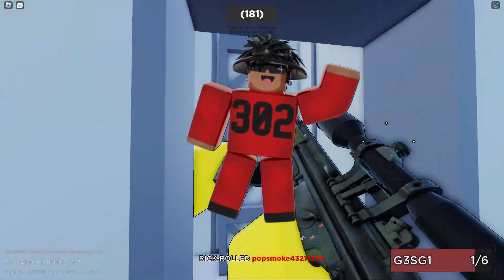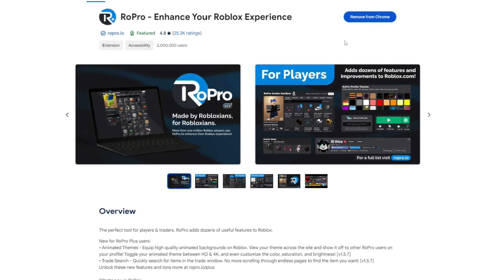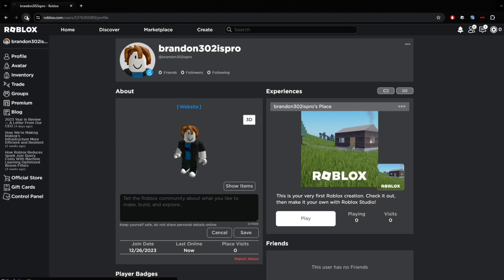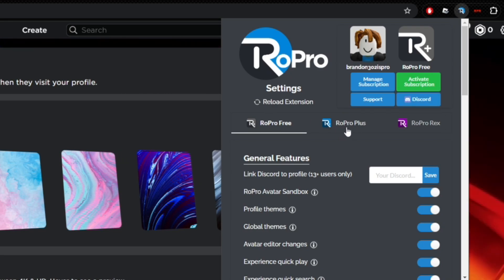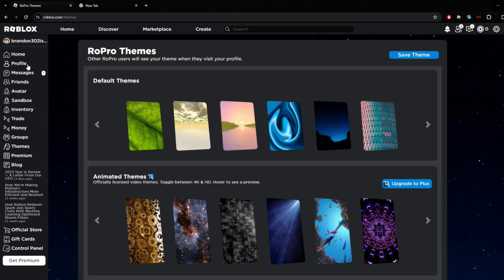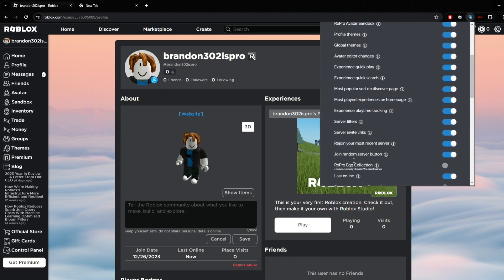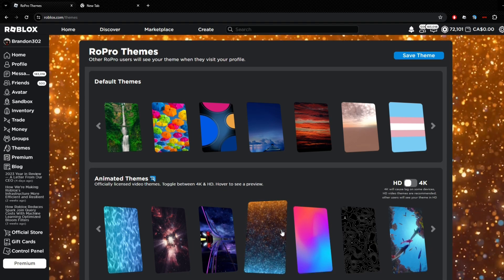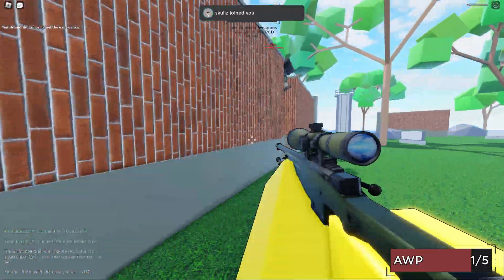How To Change Your Roblox Background/Theme!!!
This video shows how to change your Roblox background/theme in just a couple clicks! This is VERY easy and requires only a Roblox chrome extension call RoPro! Then I show how to change your Roblox theme/background with using it.

0:22 Intro
0:00 Free Version
5:00 Paid Version
6:50 Outro